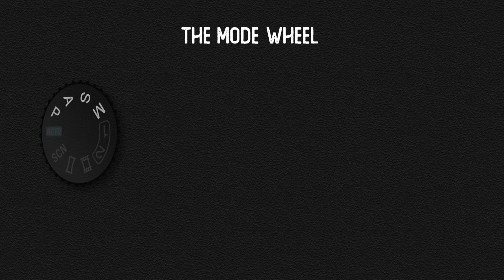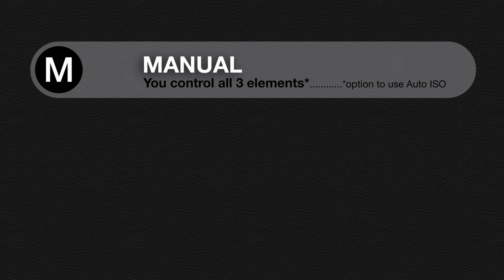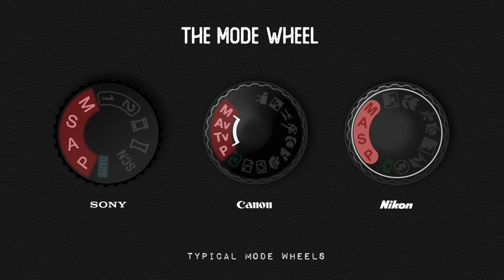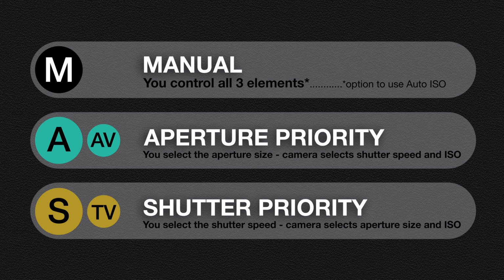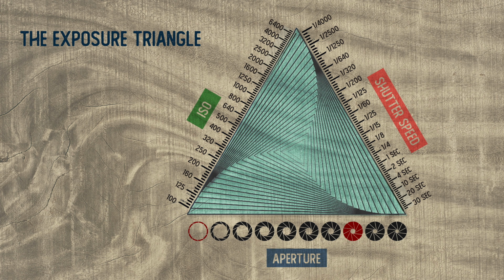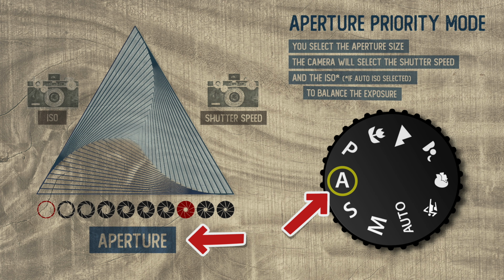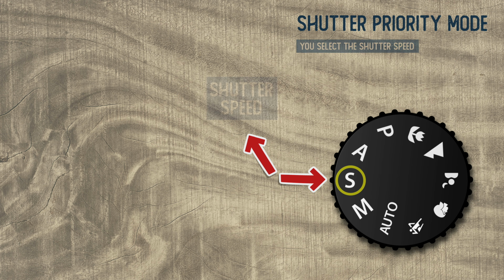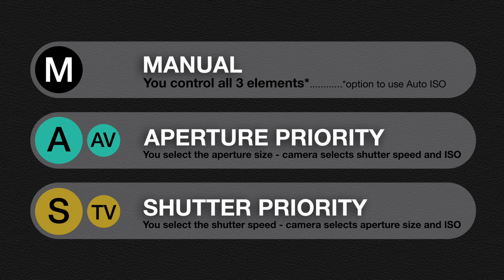Module 2: The Camera Modes - Manual, Aperture Priority and Shutter Priority Explained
The mode dial on your camera allows you to simply switch between camera modes. But what are camera modes? In this module we will look at the creative modes where you can have an input in deciding the settings.

And they would be:

Manual
Aperture Priority
Shutter Priority

In the manual mode you take full control of all the settings. However when selecting the priority modes - Aperture priority or Shutter Priority, you only have to make a decision about just one setting and the camera will do the rest. The priority modes are a fast track way of unleashing your creativity.

📖 Chapters
0:00 - Introduction
0:47 - The camera Modes Explained
2:58 - The Manual Mode Exposure Triangle
3:21 - Aperture Priority Exposure Triangle
4:07 - Shutter Priority Exposure Triangle
4:46 - Priority Modes Help to Release Your Creativity

About Your Tutor.

I have been teaching photography for over 15 years and get great joy from showing people how to get the best from their camera. It has been a fabulous experience meeting and teaching thousands of lovely people at my very popular one day photography class. Not to mention the online students I have around the world.